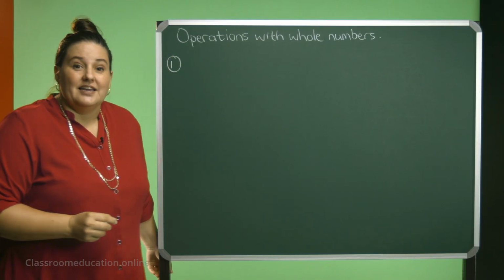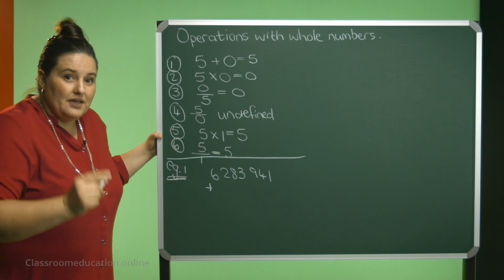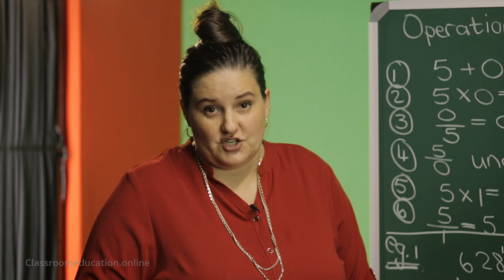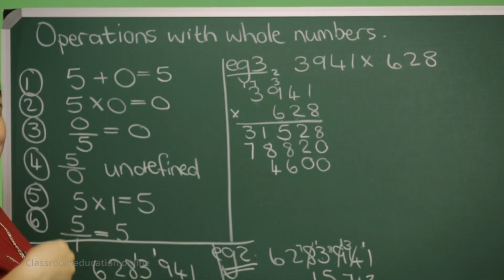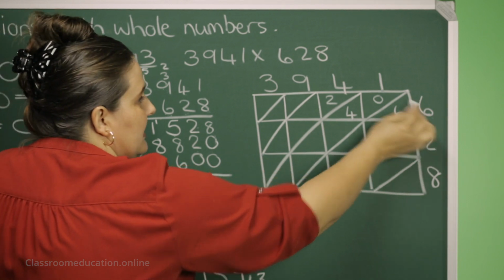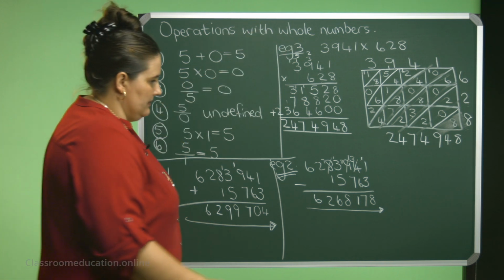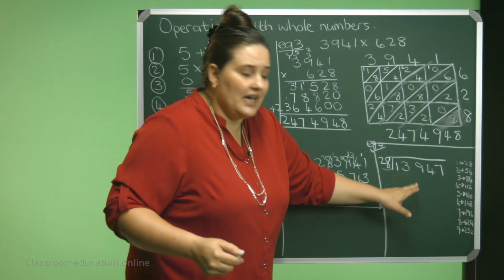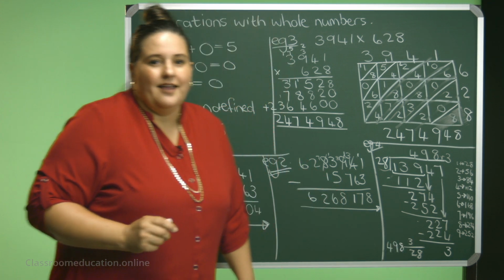Operations with whole numbers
When doing operations with whole numbers, it is important to know that zero is the identity element of addition and 1 is the identity element of multiplication. What does that mean? When adding a zero to any number, the number’s identity stays the same – the zero does not change the number’s value. The same for when subtracting a zero from any number. The number will not change. Where 1 is the identity element of multiplication, it means that when you multiply any number with a 1, the number’s identity stays the same – the 1 does not change the number’s value. The same for when dividing a number by 1. The number will remain the same. When adding or subtracting whole numbers using the column method, always write the correct place values underneath each other and remember to carry over or go and borrow when necessary. The multiplication of numbers can be done in various ways. The most common way is the column method, but it can also be done with a lattice. Watch the video to see how easily you can get the answer when using a lattice. Remember when you divide, you should start from the left-hand side of the number, thus, the biggest place value. Beforehand, write down the first nine multiples of the divisor to be able to divide quickly.

0:00 Introduction
0:13 Characteristics of a zero and one
1:44 Characteristics of the one
2:28 Addition
3:56 Subtraction
5:23 Multiplication
5:56 Multiplication with the column method
8:56 Multiplication with the lattice method
12:54 Division